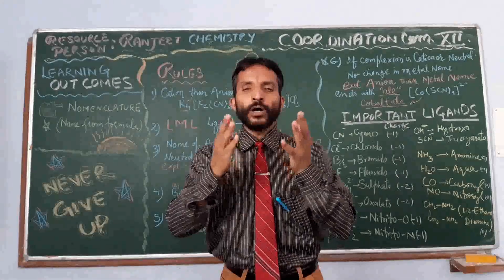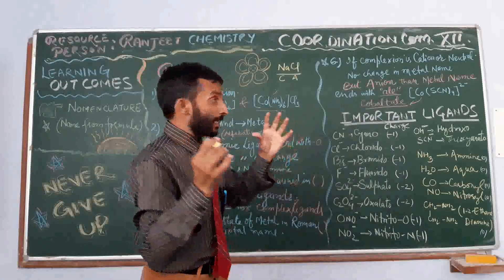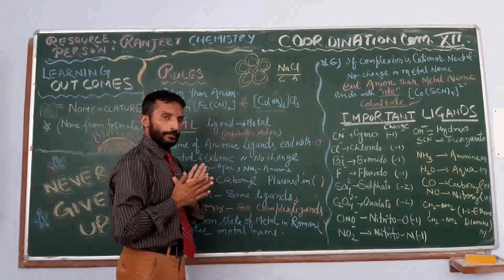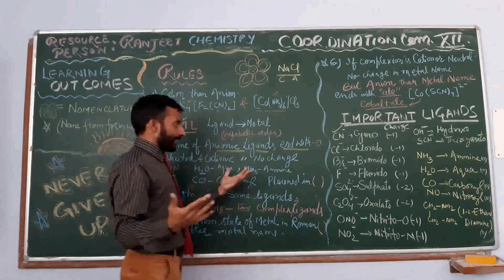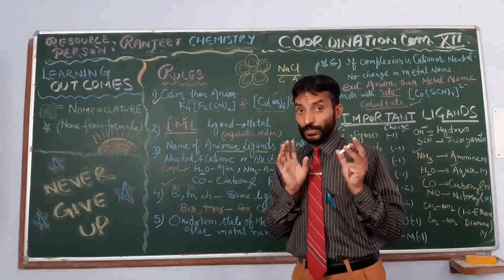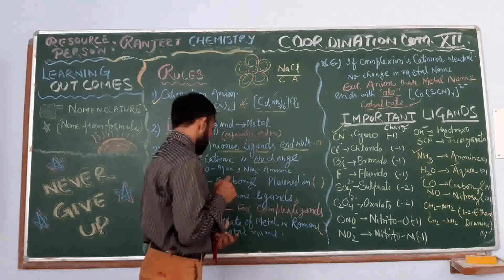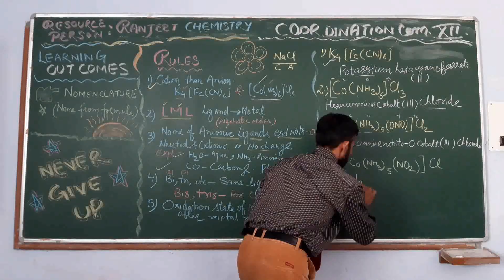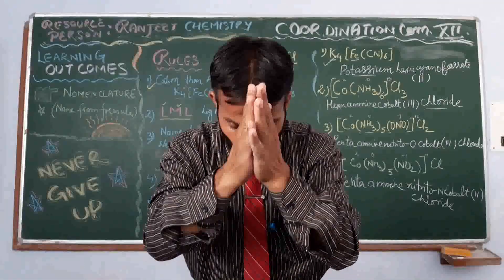Coordination compounds #3(Nomenclature:lUPAC Name from Formula)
Explained how to write IUPAC  name from formula of Coordination compounds.